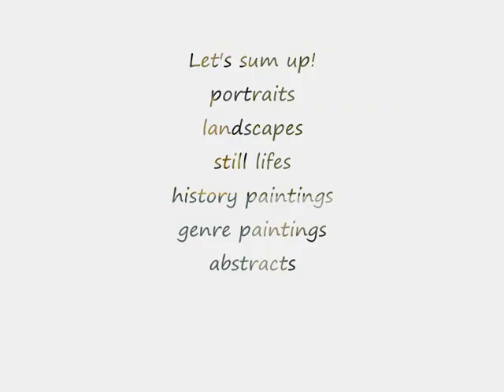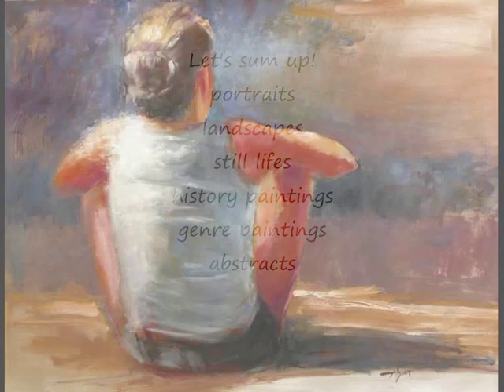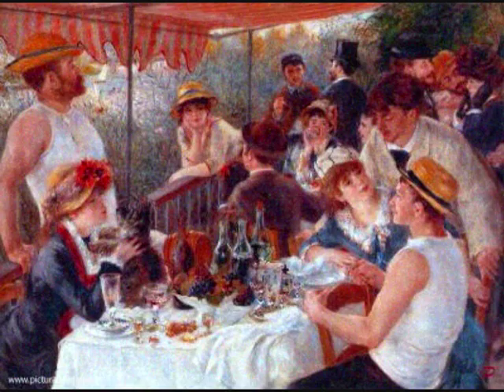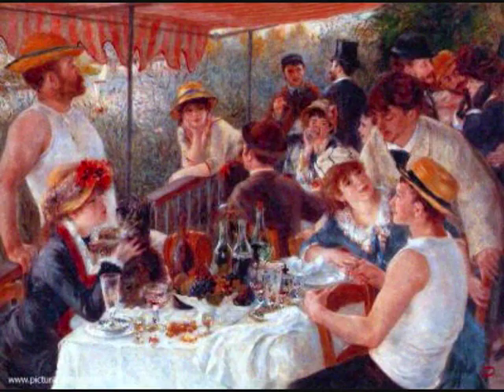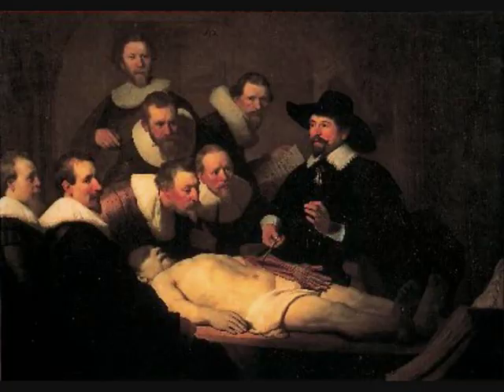Paintings, styles, genres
How to call paintings.